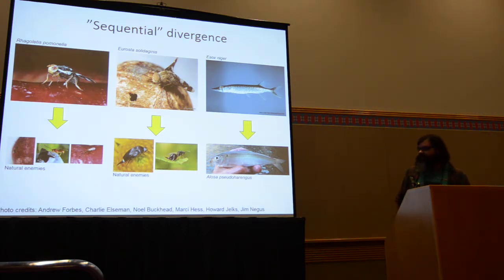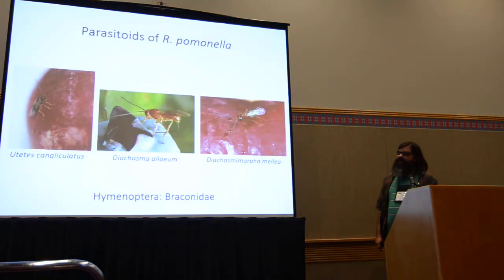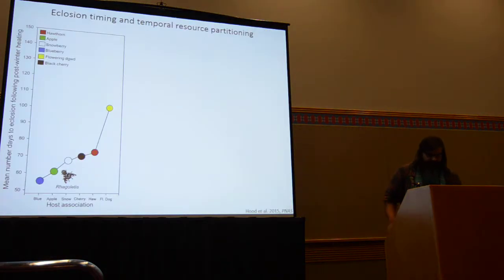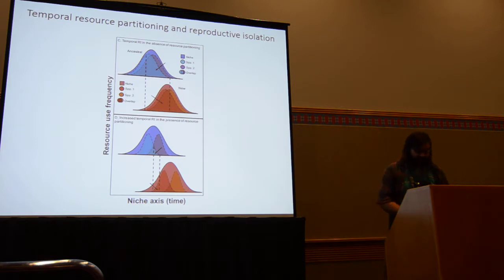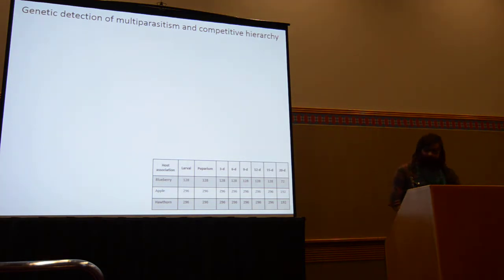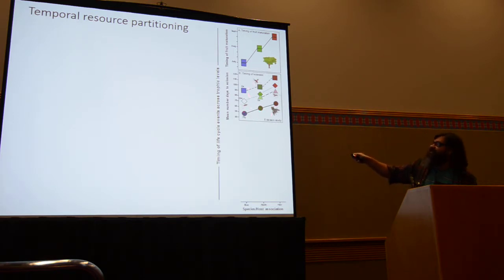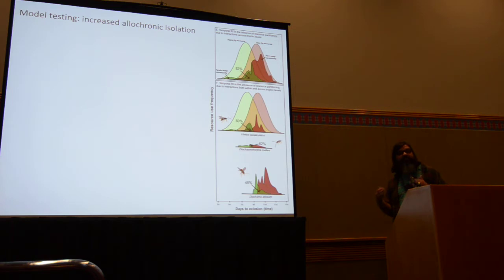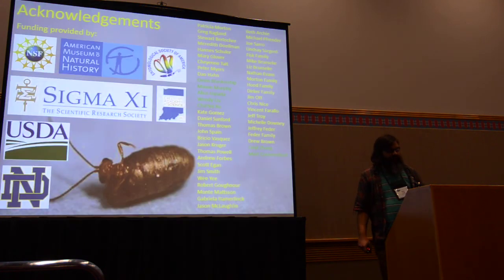Hood: Interspecific competition and temporal resource partitioning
Glen Hood
Interspecific competition and temporal resource partitioning facilitate speciation and the formation of community biodiversity.
Speciation 3